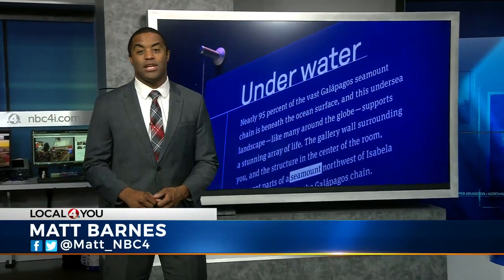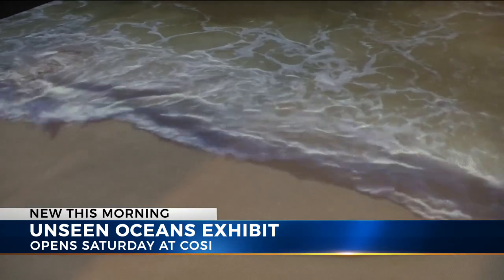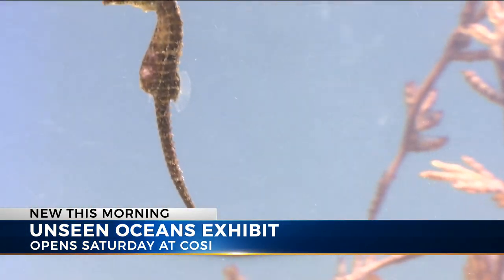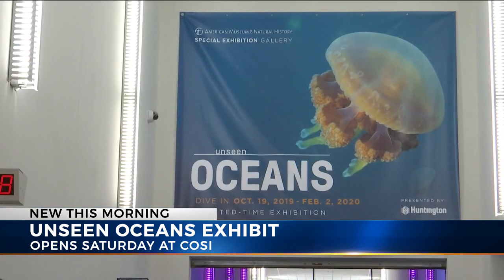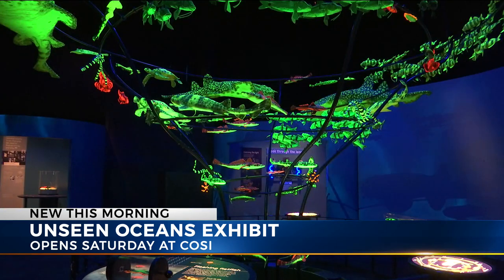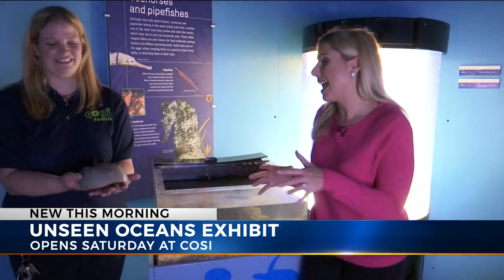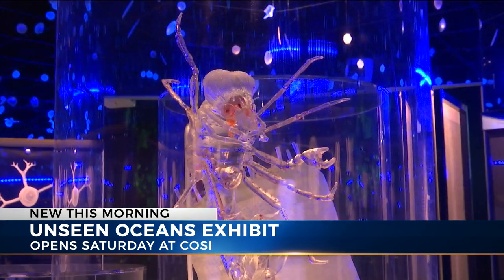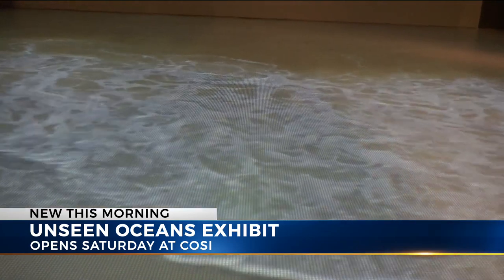“Unseen Oceans” exhibit comes to COSI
An exciting new an immersive exhibit opens on Saturday at COSI.